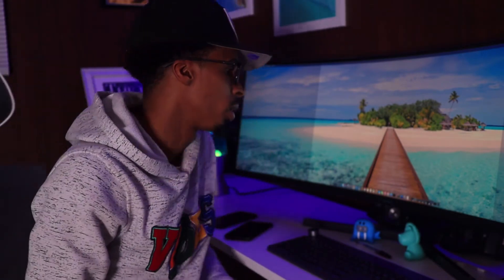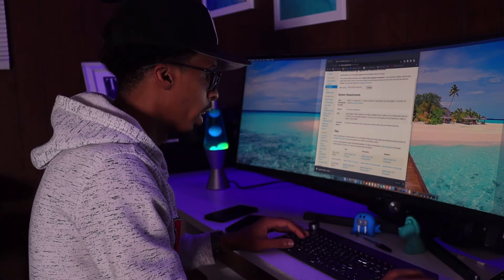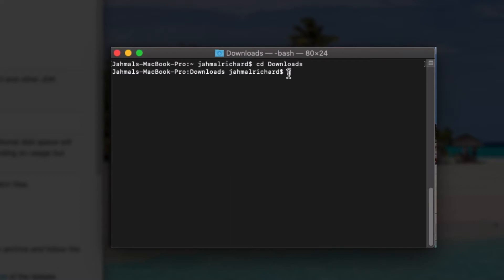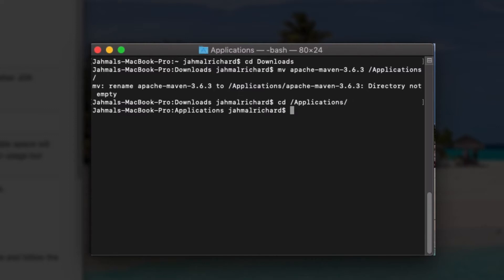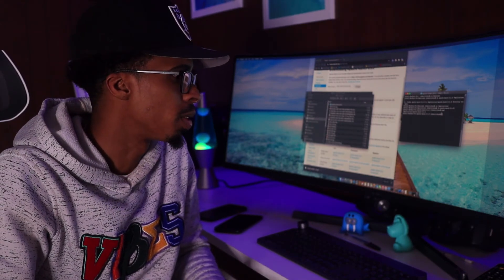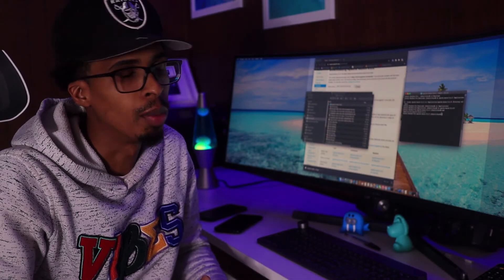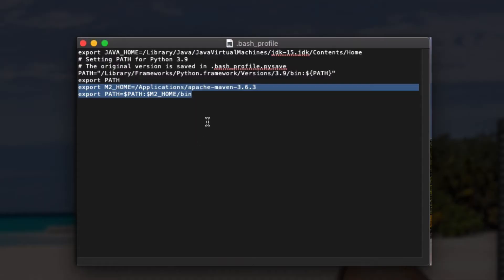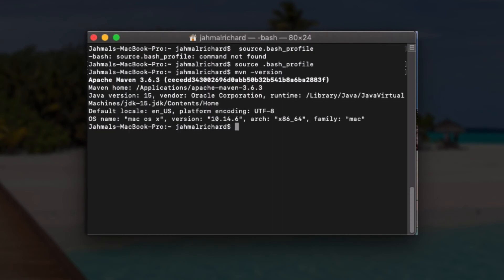How To Install Maven On Mac OS Step By Step Tutorial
Join me in this detailed tutorial as I guide you through every step of installing Maven on your Mac OS. Whether you're a beginner or an experienced developer, you'll find this guide easy to follow and highly informative. I'll cover everything from downloading Maven to configuring your system, ensuring you have a seamless installation experience. Perfect for anyone looking to enhance their Java project management skills, this video is tailored to help you master Maven on Mac OS with ease.

Below you'll find the export paths to add to your .bash_profile file.

1️⃣ Mac M1 Pro Laptop
2️⃣ LG Gram Portable Monitor
3️⃣ Anker Portable Charger
4️⃣ Logitech Master 2s Mouse
5️⃣ Apple AirPods Pro Gen 2
6️⃣ Laptop Portable Light
7️⃣ DJI Mic
8️⃣ DJI Action 4 Cam
9️⃣ DJi Mavic Drone

Add in .bash_profile
export M2_HOME=/Applications/apache-maven-3.6.3
export PATH=$PATH:$M2_HOME/bin